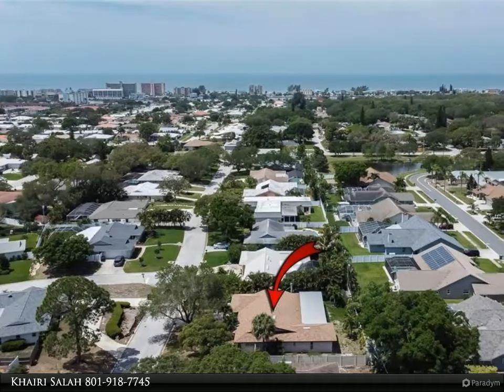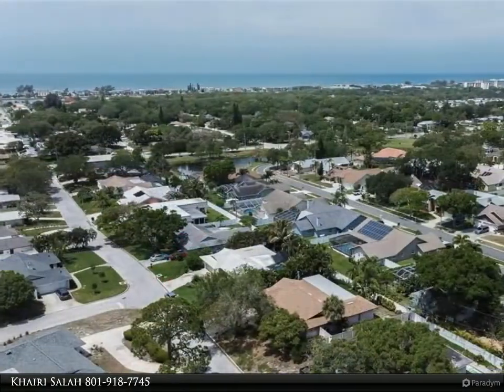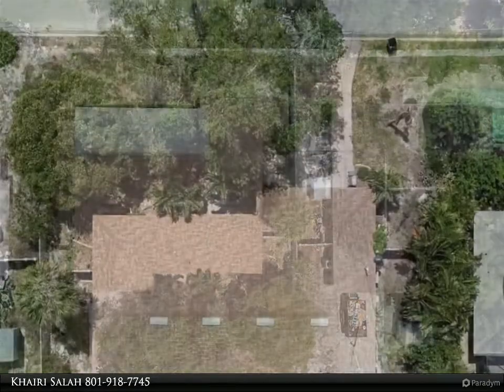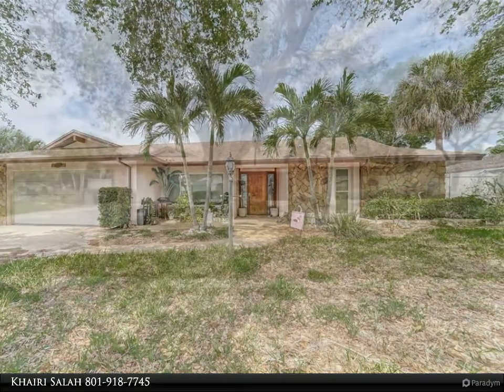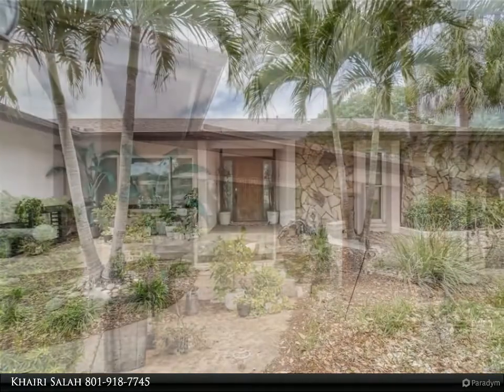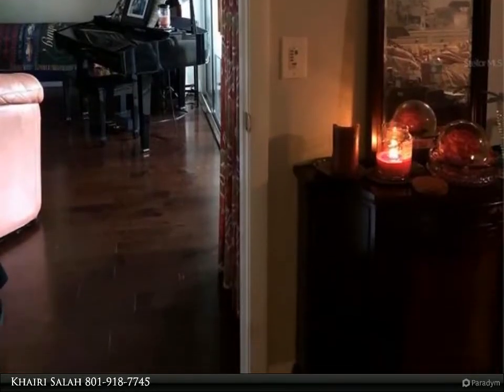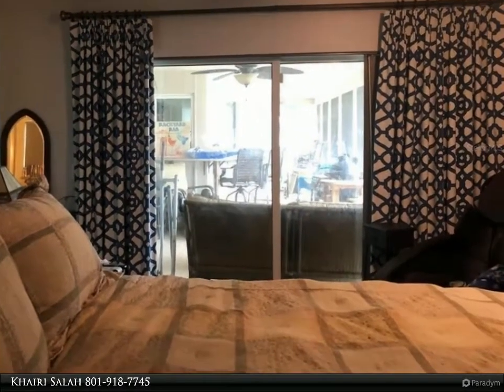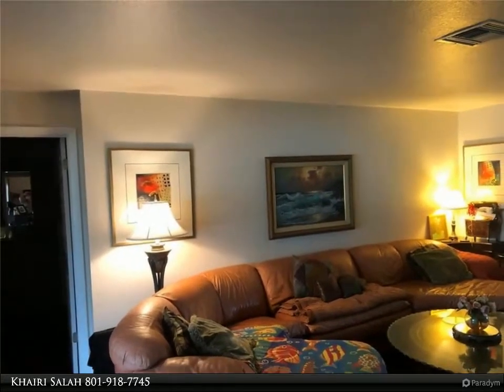Homes for Sale - 14475 BAY HILLS DRIVE, LARGO, FL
Hurry, The beach is waiting!!! beautiful 3 BR/2BA, 2227 SqFt Heated and 3218 Under roof home in desirable BAY HILLS, Excellent neighborhood. Located close to the beaches, shops, parks, the trail, restaurants, schools. Open floor plan from front door and dining area through the living room out to the large screened Florida lanai that overlooks nice landscaped backyard, pretty views of greenery, flowers and trees. The master is split from the two other bedrooms and has access thru sliding doors to the screen enclosed lanai. Front door walkway and Bathroom has wheel chair accessibility, and walk in tub with hydro-spa massaging jets and shower. Decorative vessel sink accents the granite vanity in guest bathroom. The new kitchen features breakfast bar with gorgeous granite and cabinets with built in refrigerator. Laundry located inside. Plenty of pantry space and many closets. Recently remodeled home has lots of natural light and nice private backyard perfect for entertaining! Back needs sod or pavers to enhance. Room for a pool, designs already with Pools by Jordan. Newer A/C installed, new electrical panel, water softener, reverse osmosis, and brand new shingle roof and flat roof too. You must see this home but please look over boxes, belongings, clutter and furnishings that family is sorting through. Call to schedule your private showing today, this stunner will not last long!

2 full bath

Khairi Salah
Align Right Realty